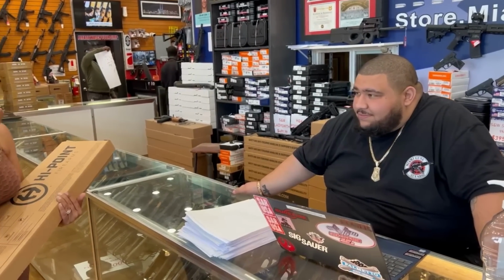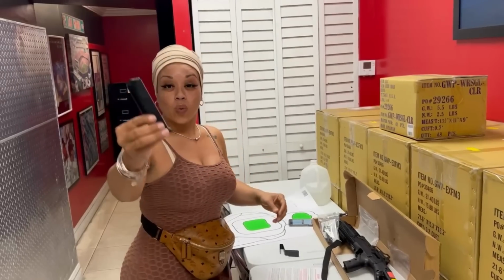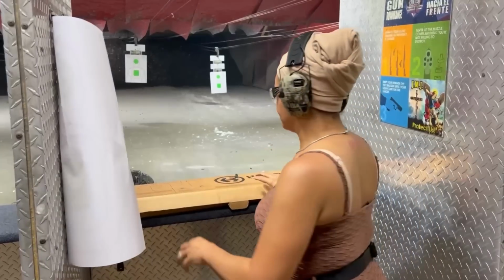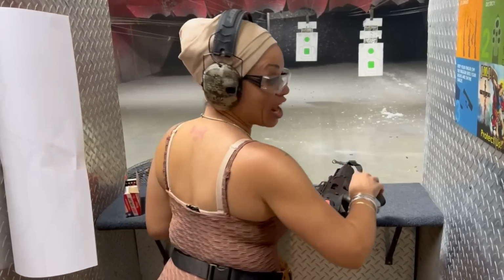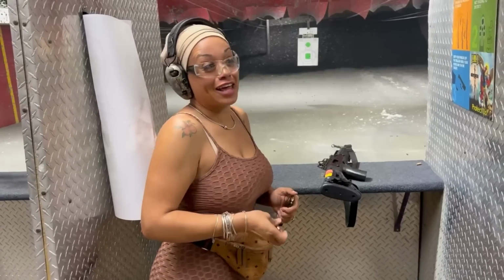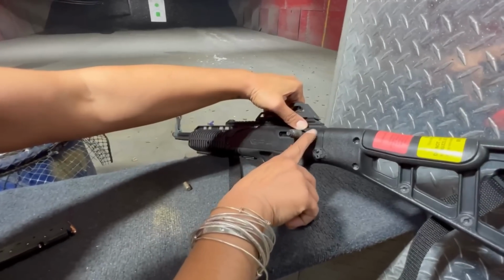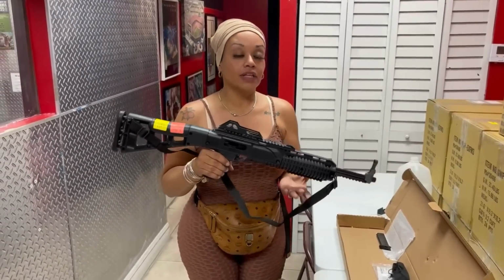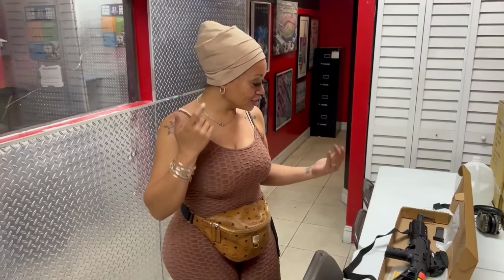Hi-Point 995 (9mm Carbine) Is It Really Bad???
Yoki Sturrup
PoBox 472157